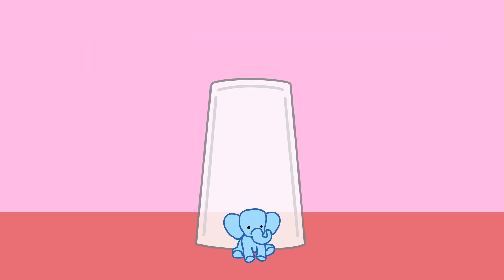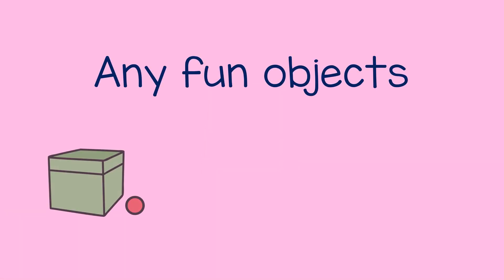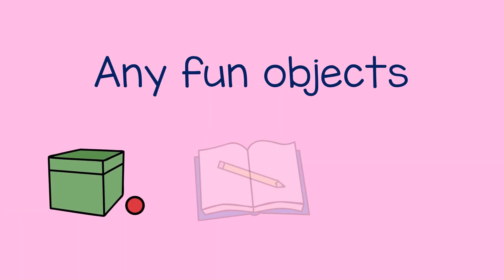Position Words by Teach for Life | Learning for Babies, Toddlers and Kids | Teaching Methods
You can help a child develop their language skills by learning about position words. You can ask the child to place an object in different positions related to another object. Position words are also called prepositions.

TEACH FOR LIFE

This video is attributed to TEACH FOR LIFE under